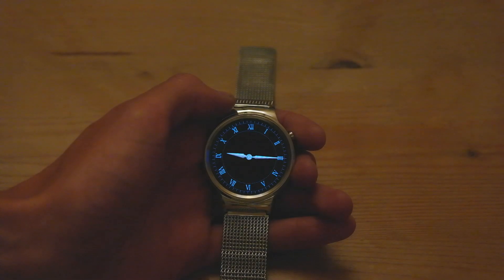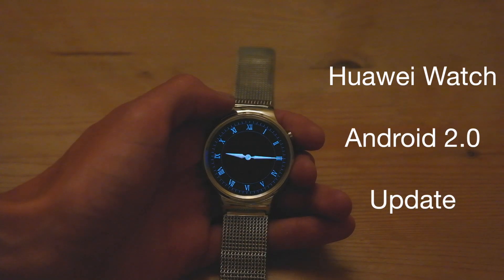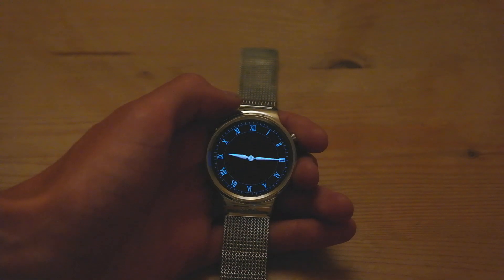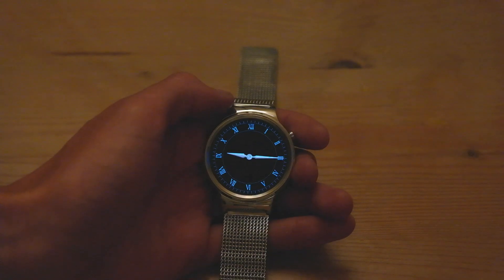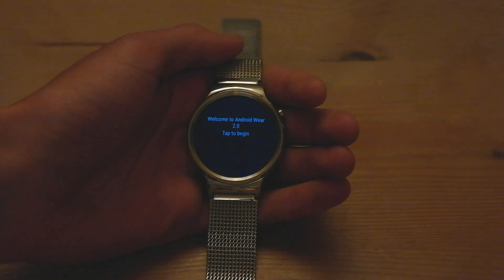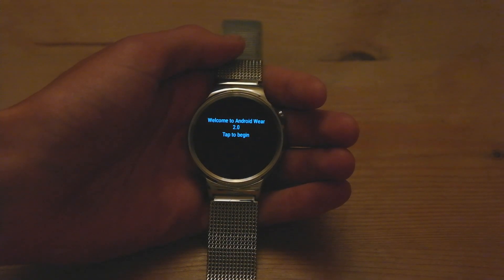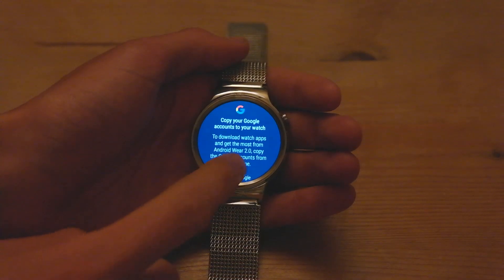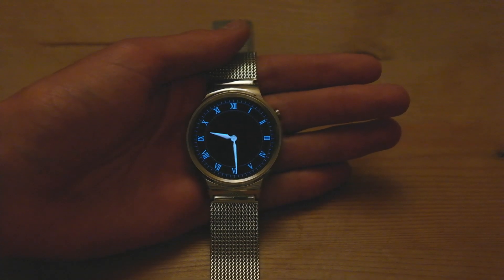Huawei Watch - Android Wear 2.0 Update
They finally released Android Wear 2.0 for the Huawei Watch, yay! A really quick video going through the update and a quick look at the new software.

*Sorry the video is so dark, need to work on light for the bright screens